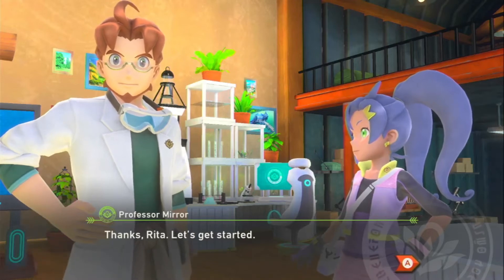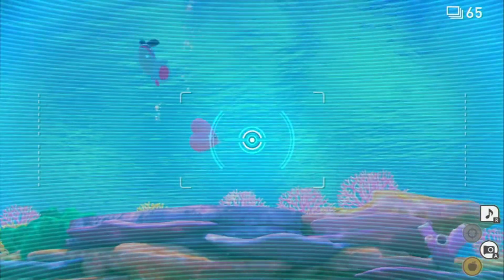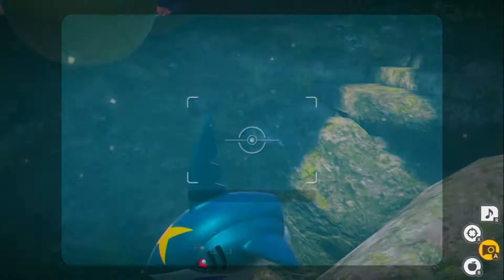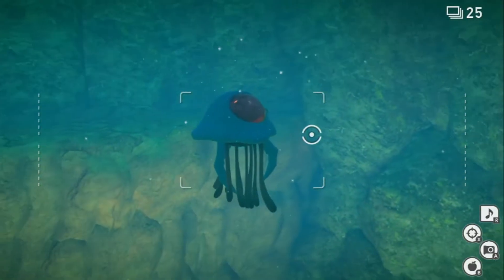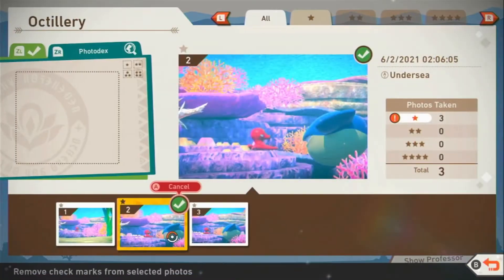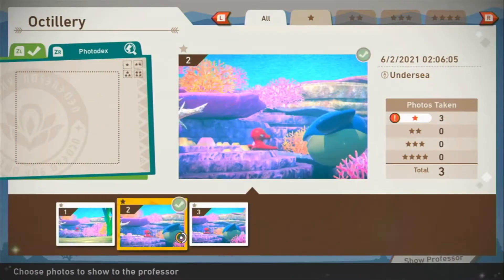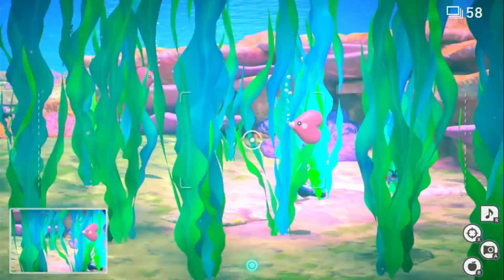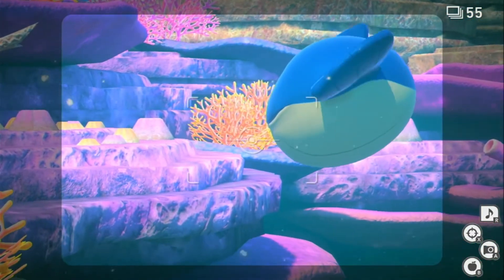Pokemon Snap AMAZING Gameplay Walkthrough part 11